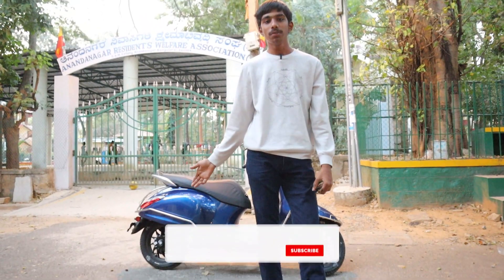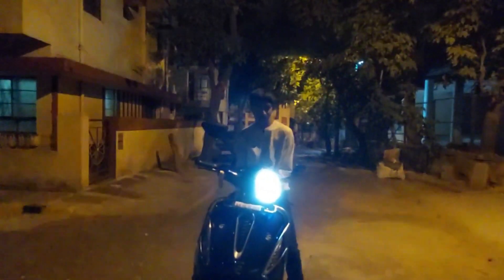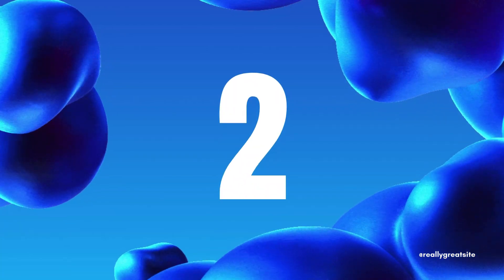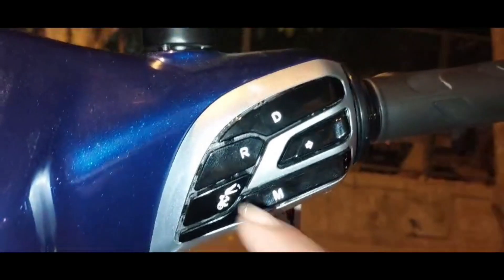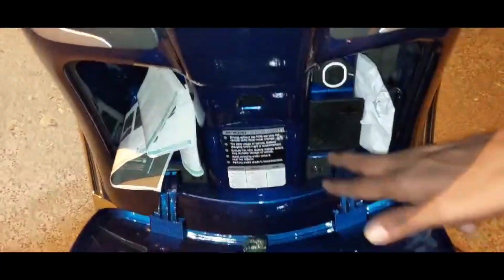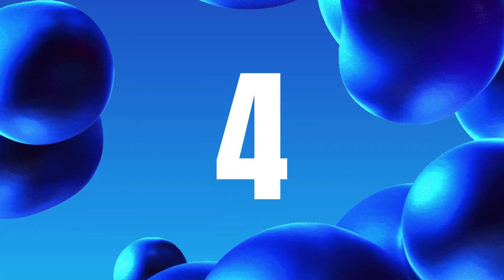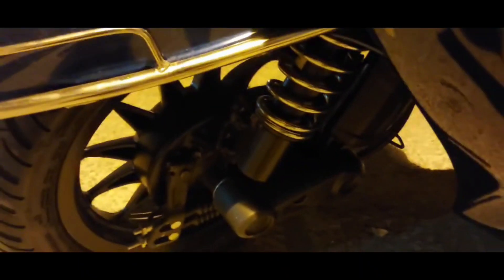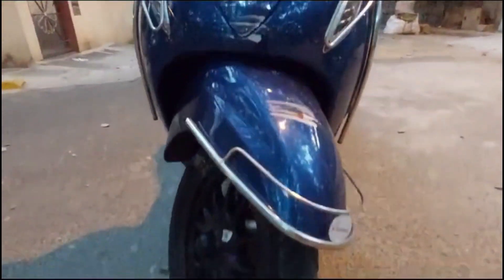ಹೊಸ Chetak EV⚡ಚೇತಕ್ ಎಲೆಕ್ಟ್ರಿಕ್ ಬೈಕ್⚡Best Looking Electric Scooter?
Hello...

i am praneeth

From Rayalaseema proddatur

Living in Bangalore.

In this vlog i have shared you:
Bajaj Chetak Electric Scooter⚡ ಎಲೆಕ್ಟ್ರಿಕ್ ಬೈಕ್⚡Best Looking Electric Scooter? |Kannada video(ಕನ್ನಡದಲ್ಲಿ)
Experience the future of urban mobility with our all-new electric electrifying scooter from Bajaj Chetak.

Witness its powerful 4200 W electric motor, providing instant acceleration and a whisper-quiet ride.
Explore its advanced tech features, including bluetooth connectivity USB Charging Port and customizable riding modes (Eco & Sports). Experience hassle free charging of charging time within 4hrs.
With its robust design, metal body and IP67 Water protection, it is built to last!

Check the Chetak App for near real time status on vehicle battery / range, historical information on recent trips, SMS / System alerts, Riding tips, map-based navigation to reach from your current location to vehicle and so much more.

Join us on this electrifying adventure and embrace the ride of a lifetime.

Hope you like the vlog

Takecare

Bye Byee